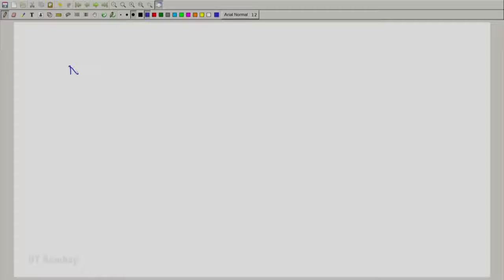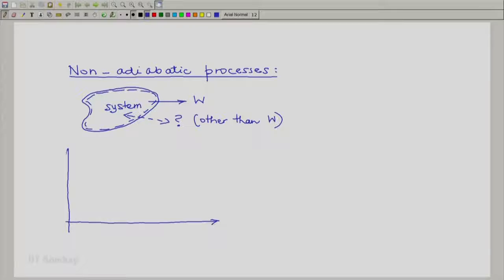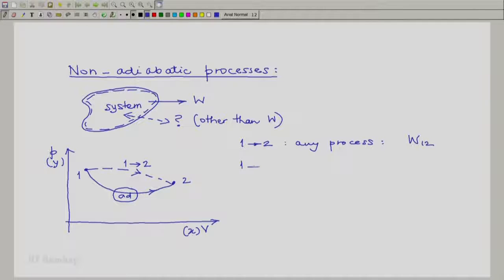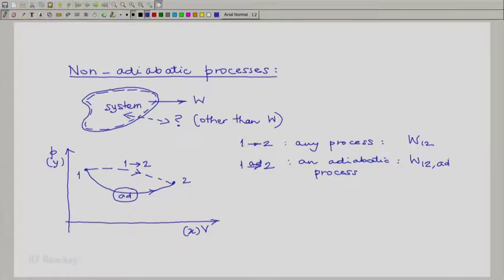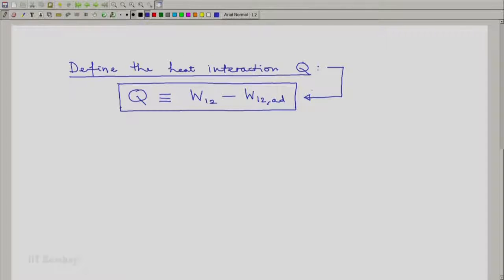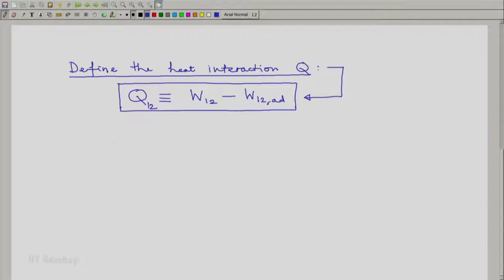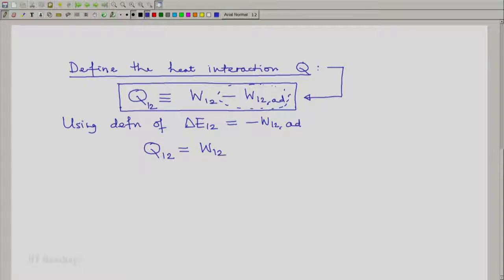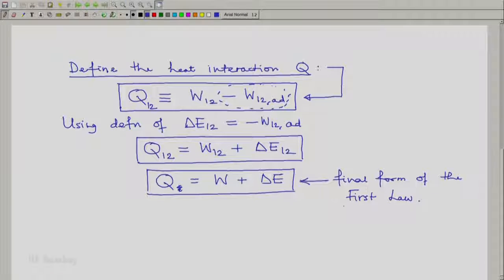ME209x S034D The First Law 4 The Heat Interaction IIT Bombay